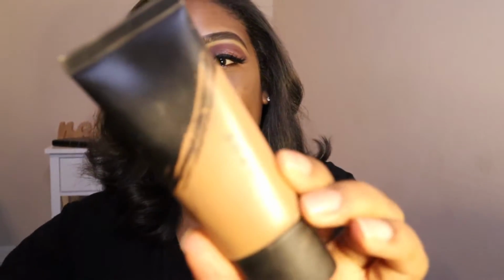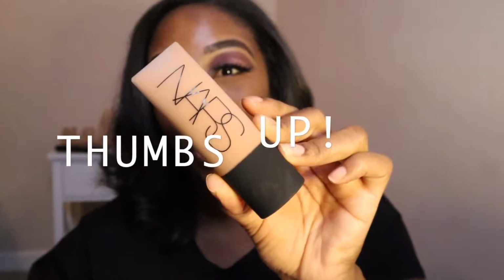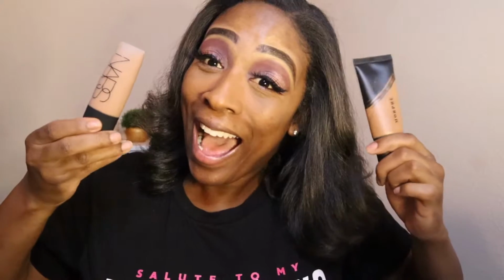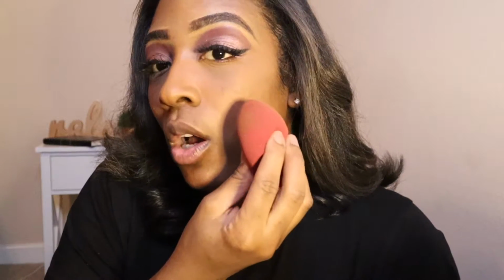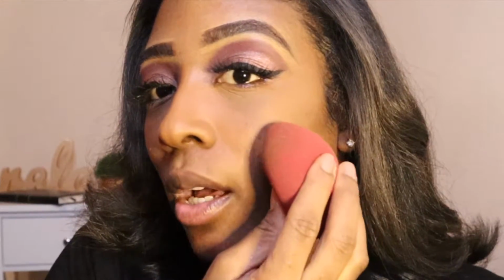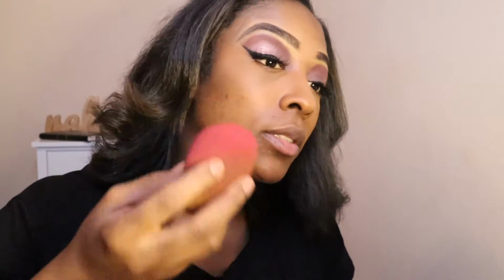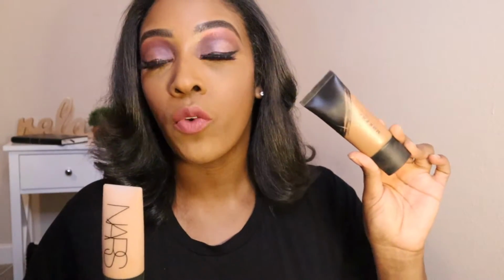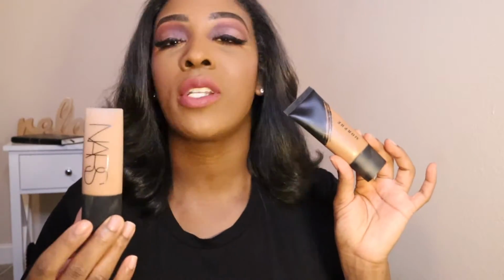I CAN'T BELIEVE THIS...NARS VS MORPHE FOUNDATION!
Hey loves!! Today's video is going to be a comparison of the NARS VS Morphe foundation. Both foundations have similar qualities but one is cheaper than the other. Do you think that they will perform the same? Or will NARS the most expensive brand perform better? I did a video 1 year ago using FENTY BEAUTY VS MAYBELINE FIT ME and its doing numbers. This lets me know that a lot of you guys like comparison videos. I will add links to each product below!

NARS
SOFT MATTE COMPLETE FOUNDATION

MORPHE
FLUIDITY

Hair Company
BossyLuxe Hair